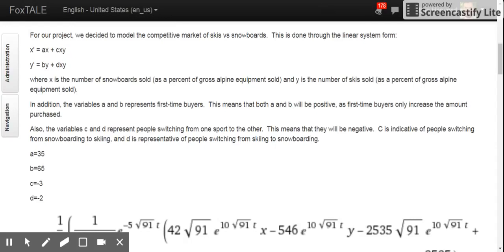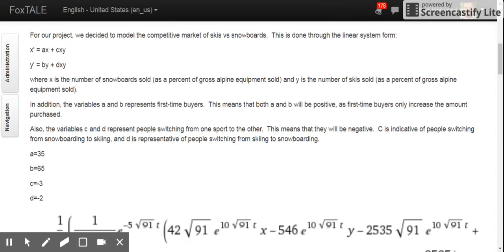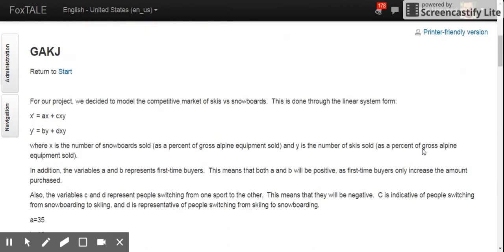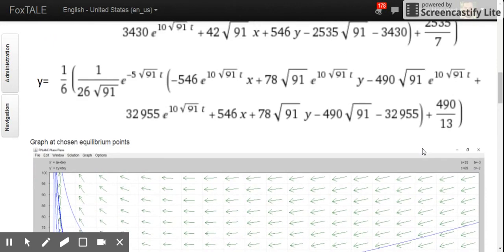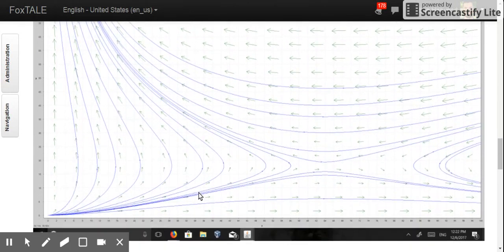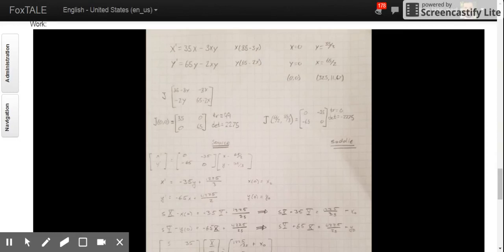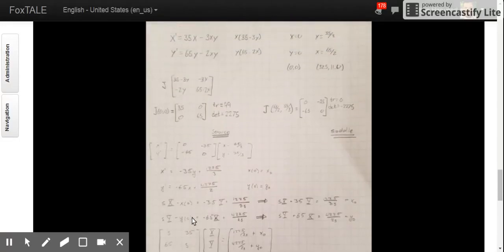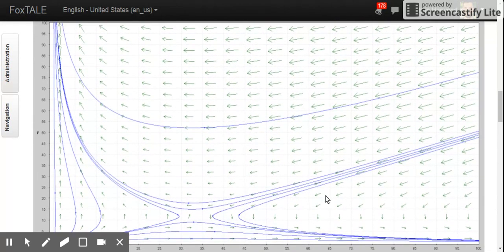Differential Equations Project 3: Skis vs Snowboards